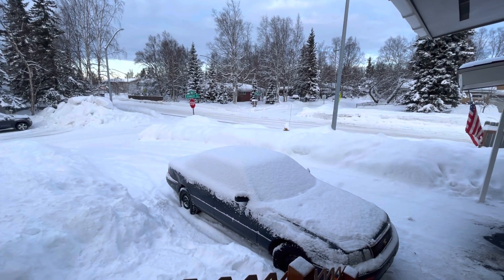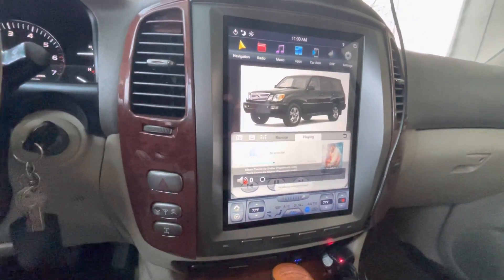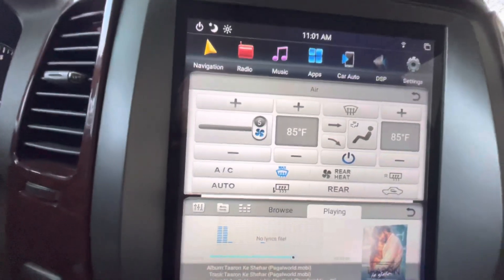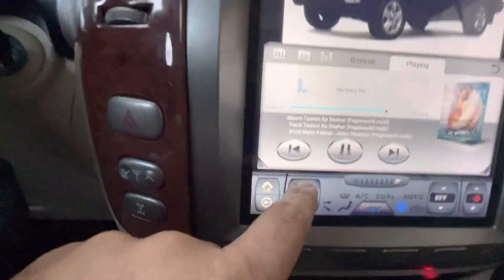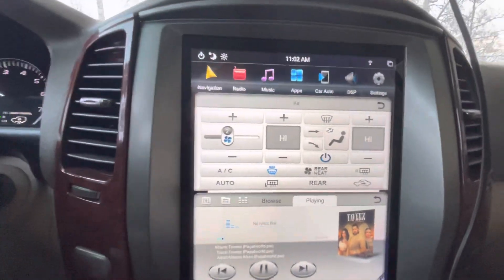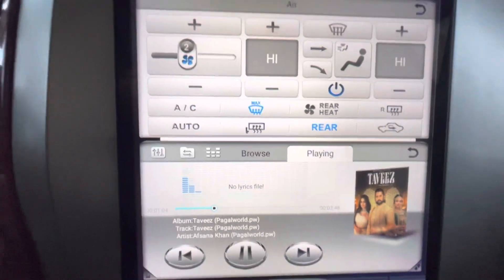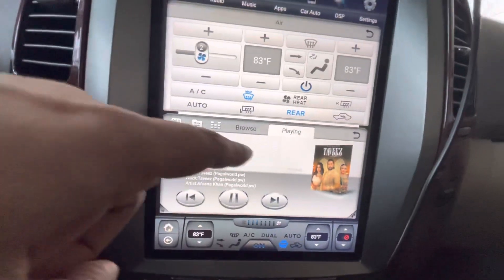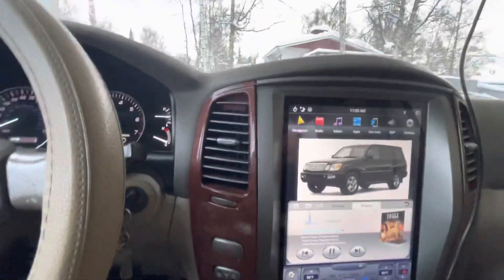Lexus LX 470 - Land Cruiser 100 | Tesla Screen Android Climate Control Functions